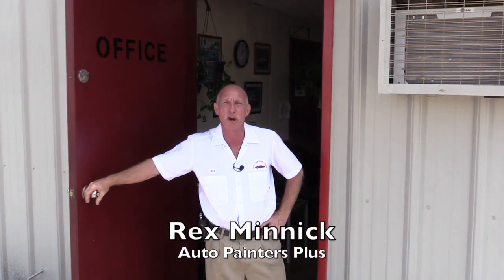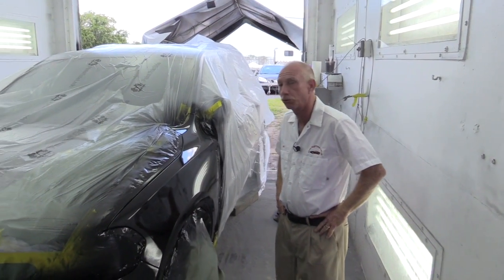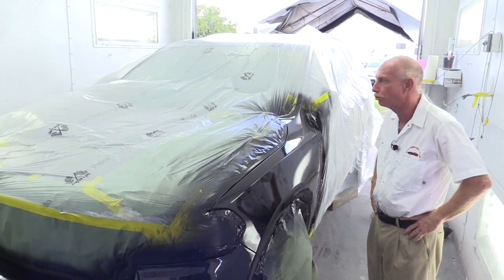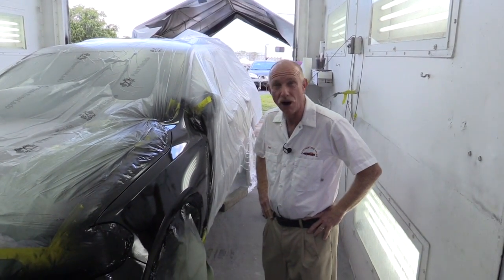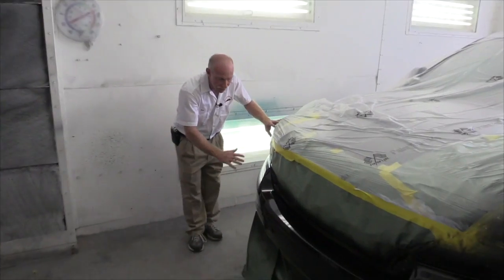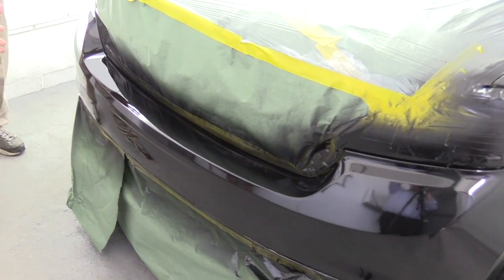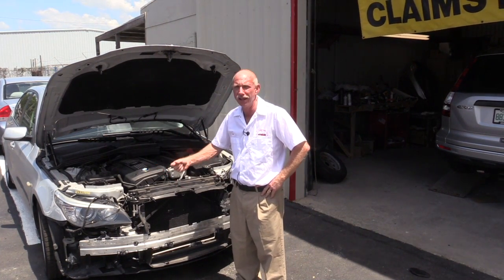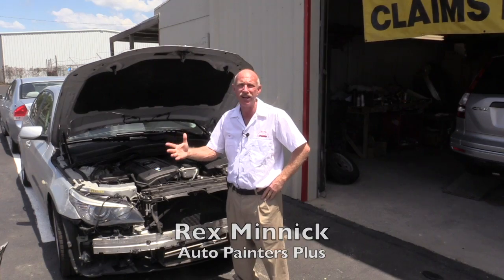Largo Body Shop, paint, mechanical, body repair, Auto Painters Plus collision, insurance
Auto Painters Plus provides collision and car body repair services in the Largo, Florida area. We serve Seminole, Pinellas Park, St. Petersburg, Indian Rocks Beach, St. Pete Beach,Clearwater, Palm Harbor, Largo, Safety Harbor, Oldsmar, Tarpon Springs and the entire Tampa Bay area.
Auto Painters Plus is the #1 Collision Repair and Auto Body Shop in Largo, FL. Seminole and Pinellas County, Florida.

With over 1,500 happy customers and counting, Auto Painters Plus is the best choice for your car body work.

Auto Collision Repair
Auto Glass Replacement
Auto Dent Repair
Paintless Dent Repair
Auto Body Work
Pinstriping
Major Body Repair
Minor Ding Repair
Vintage Car Restoration, Plastic Bumper Repair
Frame Straightening, Headlight Restoration
Alignments and Suspensions, Welding
Color Matching, Free Estimates
Insurance Claims, Headlight Repair

Insurance Claims
Claiming on your car insurance policy is a stressful process itself. Entrusting your car to the insurance company’s repair vendor – someone you are not confident in – is even more stress. Don’t take the risk: instead, select Auto Painters Plus as your preferred collision repair service, and rest assured your car will be taken good care of.

We take up insurance cases, and not only do we do the job at top quality level, but we can also help you reduce your Insurance Deductible so that you save some extra.

Auto Painters Plus offers body work, major collision repair, paint, headlight restoration, detail, pinstripe, frame repair, plastic bumper welding, any minor to major touch-ups.
Free Estimates – We’ll meet with you and learn about the history of your car. Our technicians will then prepare a detailed estimate of what they’ll do to restore your car to pre-accident condition.

Our main concern is getting your car back to its pre-accident condition and getting you back on the road as quickly as possible. We work hard to earn your trust and provide superior workmanship and top-notch customer service. We employ a full staff of expertly trained professionals and utilize the latest state-of-the-art technology.

We are available to answer any questions you may have. We want you to feel comfortable throughout the repair process and leave completely satisfied. Our technicians are ASE & ICAR certified. We accept most major credit cards.

Pinstriping, Vintage Car Restoration, Welding, Alignments and Suspensions – we are ready to help with any car issue or need you have. Perfecting and restoring your vehicle’s look is what we do, and you being perfectly happy with your car is why we do it!

Auto Painters Plus is a reputable provider of Collision and Paint services in Largo, Florida area, offering superior workmanship, top-notch customer service, and the latest color matching technology. Our wide range of service offerings includes anything from Body Repair and Glass Replacement to Vintage Car Restoration or Color Matching – whatever your vehicle might need to look and function the way you deserve it!

Our primary goal is the highest level of customer satisfaction: we focus on getting the job done right the first time, every time. With 8 years in business and 32 years in the industry, Auto Painters Plus take pride in having serviced over 1500 satisfied customers.

As a family owned and operated business, we seek to build a relationship of trust and care with each of our numerous clients – and that is only possible through consistent quality and excellent service. Our team of expertly trained professionals and Customer Service staff will make sure your vehicle is back on the road as soon as possible and you feel absolutely comfortable throughout the repair process.

Proven Expertise: We are I-CAR certified, which means we are certified in auto body and collision repair, plastic repair, frame straightening, welding, suspension and paint.
Only Best Products: We use high quality napa paints and products to ensure the best finish for your vehicle.
Guaranteed Quality: You get a lifetime warranty on most repairs.
Free Estimates: We’ll study the history of your vehicle, your needs, and provide you with a free detailed estimate of what will be done to restore your car to its pre-accident condition.